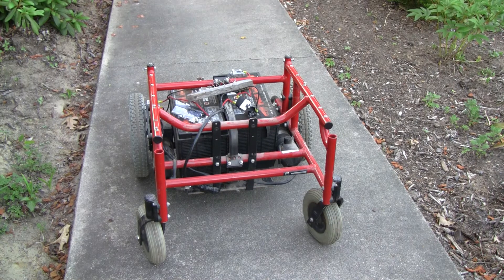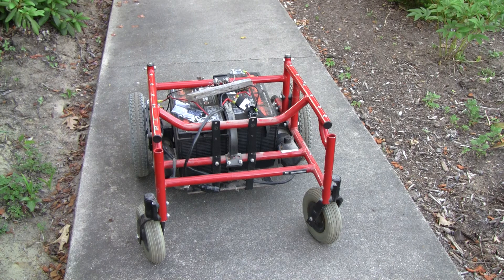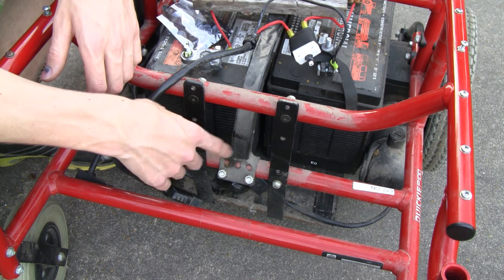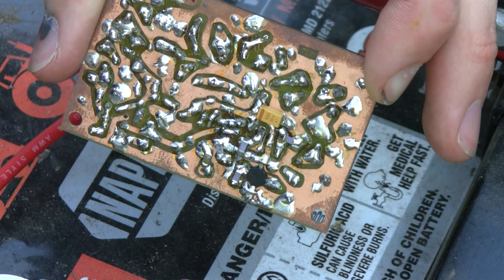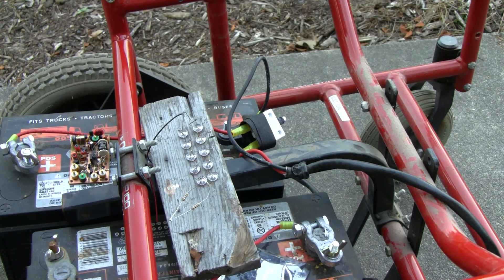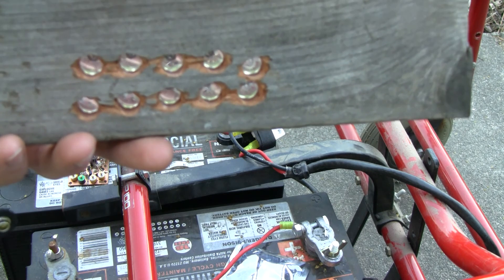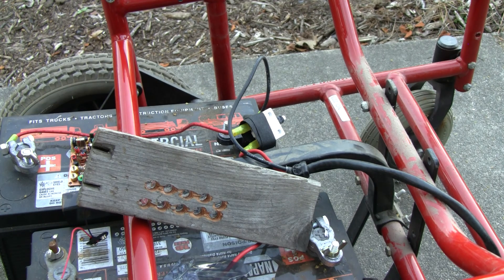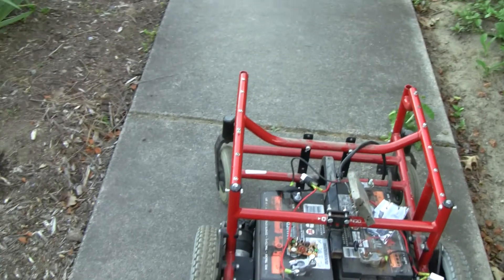UGV LAND ROBOT UPDATE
As soon as we get the speed controller in things will start moving